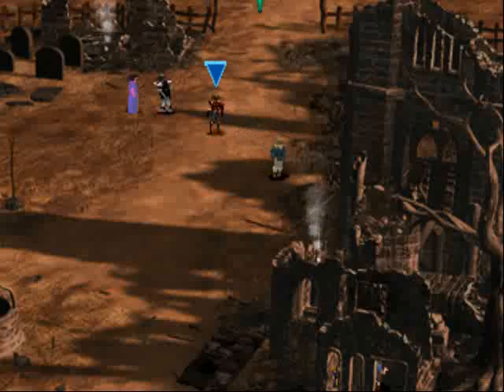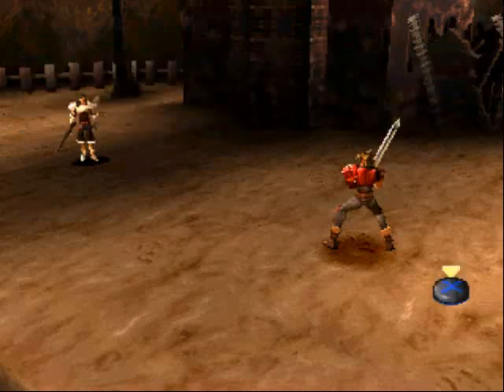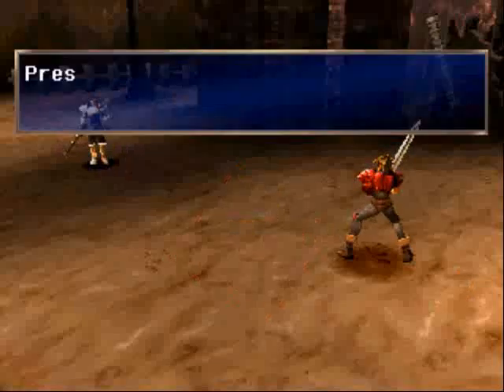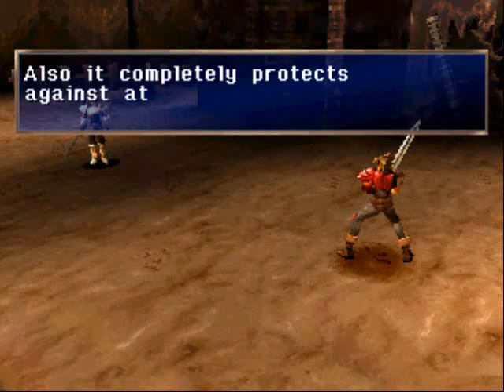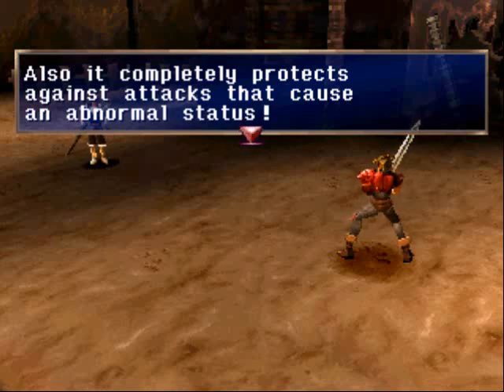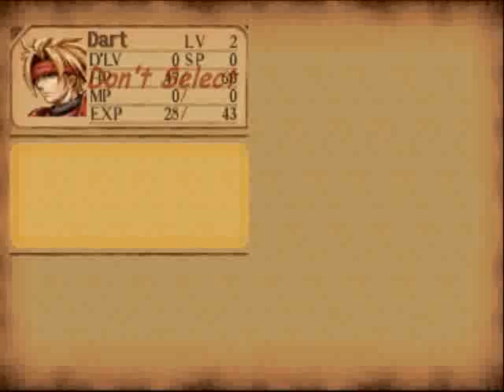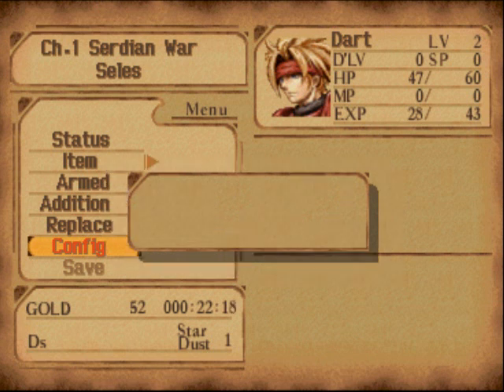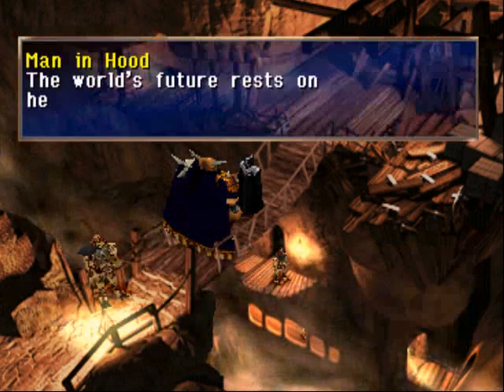Let's Play Legend of Dragoon #003 - Tutorial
Yes, I spent most of this video just explaining things.